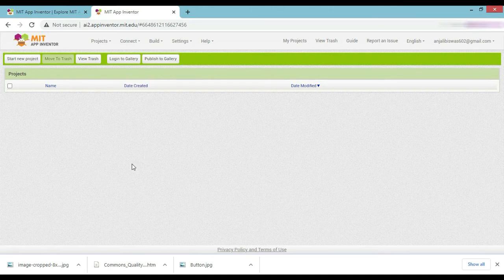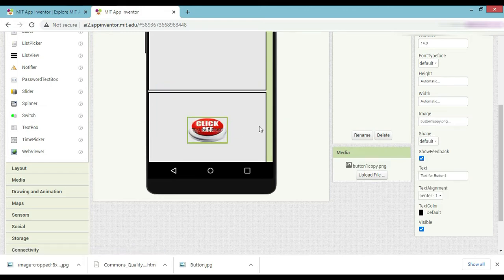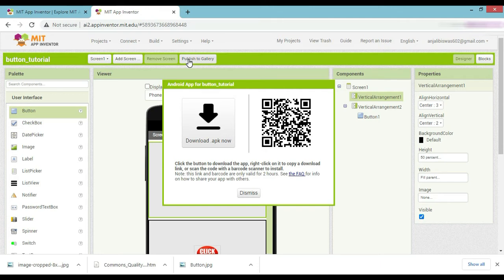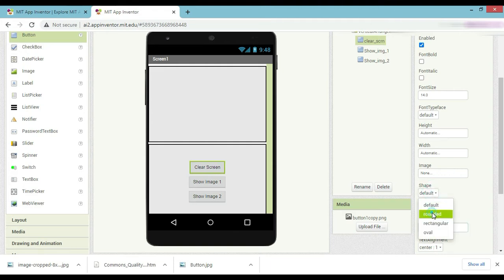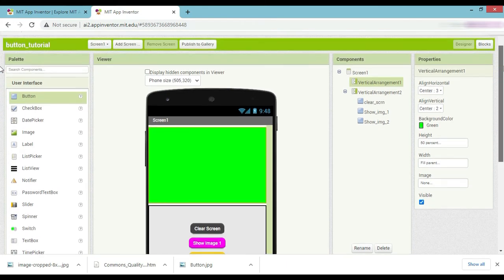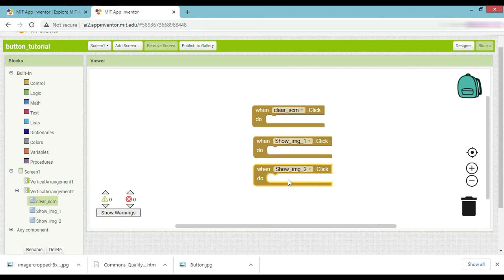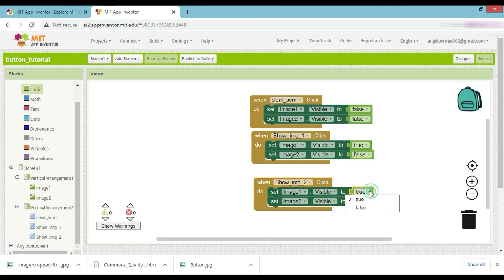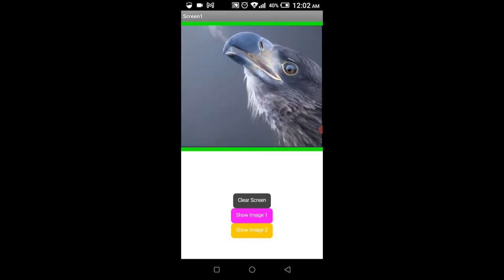MIT App Inventor Tutorial - 2 : Playing with Button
We'll be learning about Buttons in this tutorial. You can playing with button after watching this video. First, we'll create an app that can change the background of a specific area by pressing a button and then changing it again with a long press. Actually, I chose two distinct colors: red and green. The red color is visible when the button is pressed briefly, and the green color is visible when the button is pressed for a longer duration.
So let's begin by making a simple button application. We will learn some advanced techniques for showing something in the Second app. I make it with two different images and three simple conditional statements. With the app creator button Of course, I'm just making fun of the usability stuff in app inventor and, in certain cases, exploiting the new screen that comes through direct tween. In this lesson, you will learn how to position and align the buttons on your app creator in order to create an Android application. Let us begin practicing...

mit app inventor button tutorial.
mit app inventor button image.
how to make a reset button on mit app inventor
mit app inventor reset button
mit app inventor toggle button
how to link a website to a button in mit app inventor 2,mit app inventer button tutorial,mit app inventer button position,jobqas,android button tutorial,job qas android tutorial,button long press tutorial,

Click on the following link to learn more about MIT App Inventor and to get started: